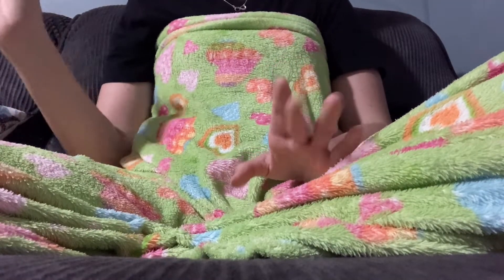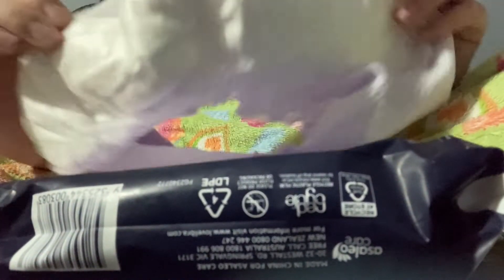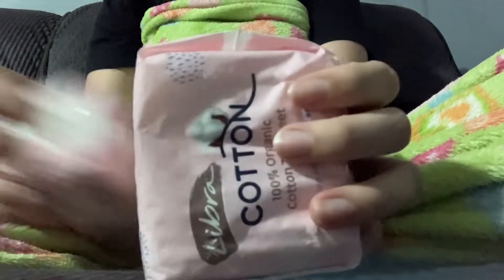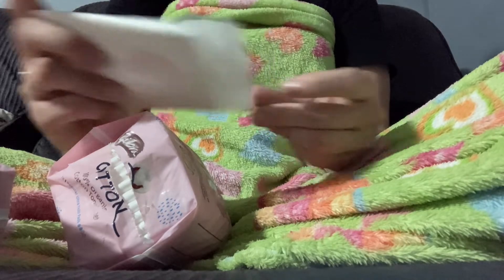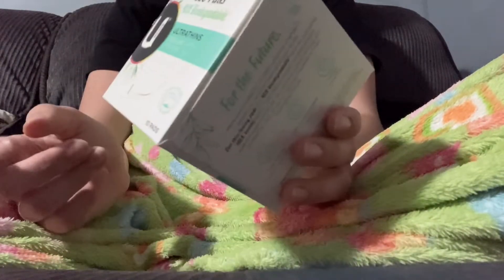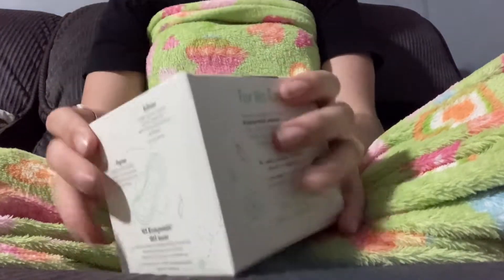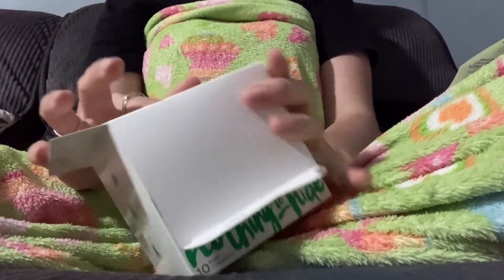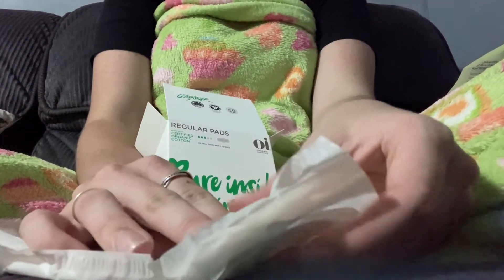Period Haul #6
I was lazy and edited this video less so I don’t know if it’s better or worse than usual.

Leave some Questions for a Q&A! It can be anything about me or anything period, girly, or relationship related! Anything you like!

My Insta is @aussieperiods feel free to message me there any time :)